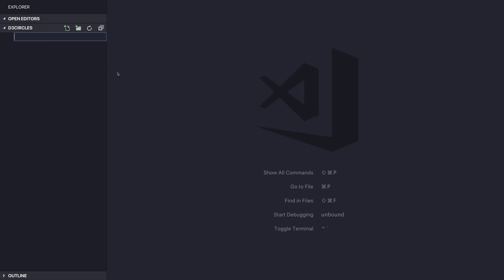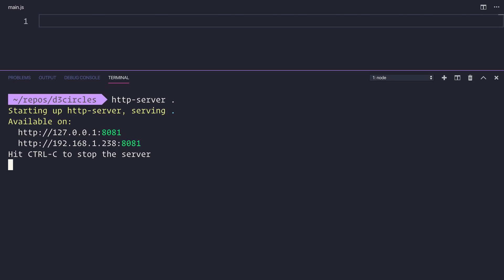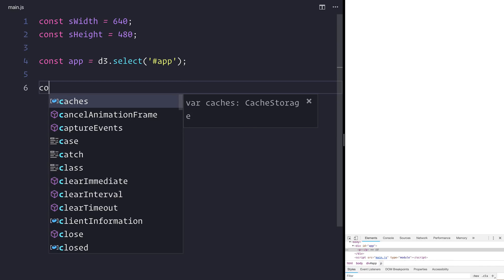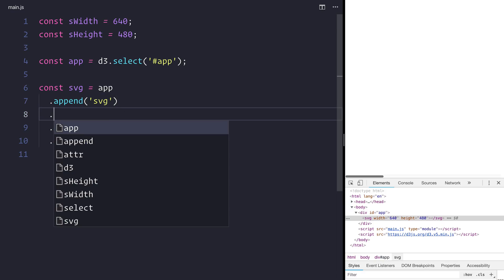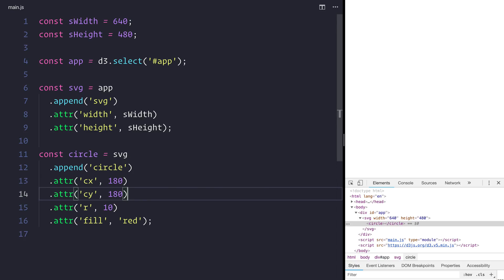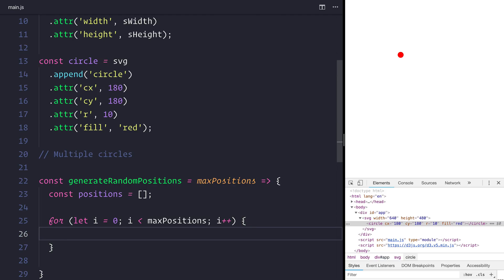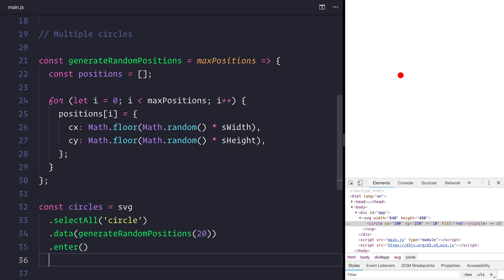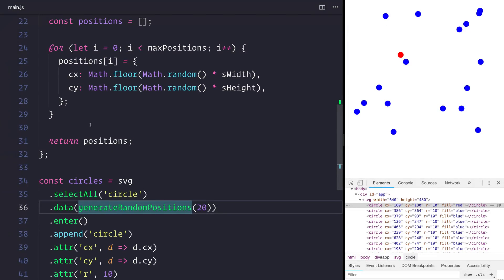Introduction to Data Visualisations with D3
Although we can use vanilla JavaScript to create data visualisations, the use of D3 makes working with the DOM to create dynamic data visualisations easy work!

We first start by creating an SVG and a singular Circle with D3. Afterward, we create random data elements and use that to display multiple circles on screen.